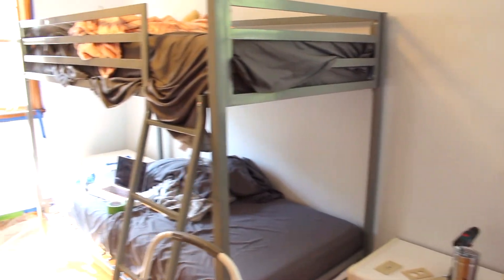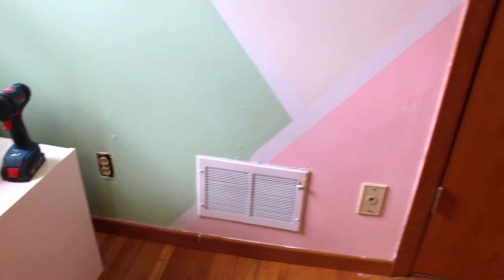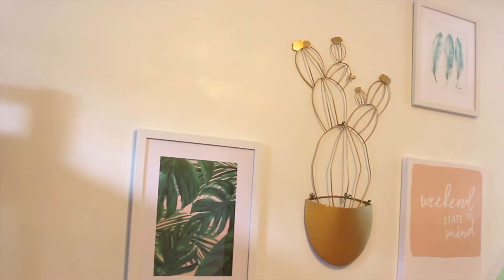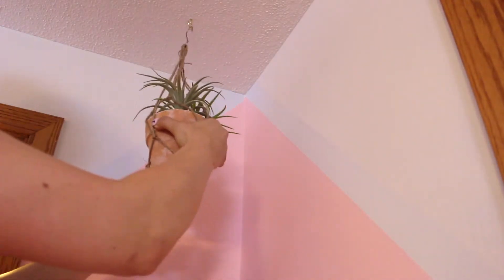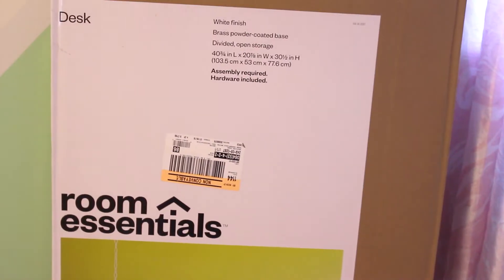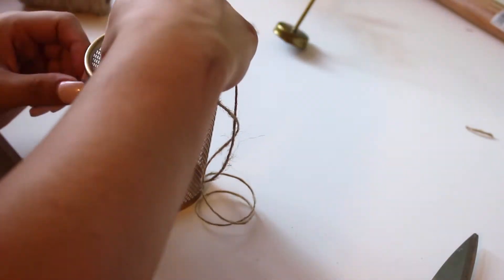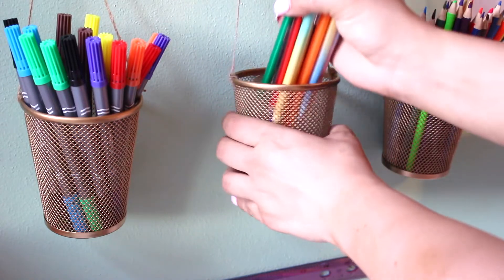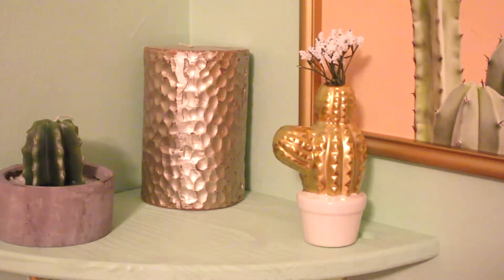Surprise Brother & Sister Bedroom Makeover | DIY's & Design Hacks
It has been SOOOOOOOOOO long since I have posted a video but turns out taking care of 2 kids and a newborn is time consuming lol. We moved into our new house 4 days before I had my daughter so it has been hectic getting the house unpacked and decorating. I loved how my boyfriend's kids' room turned out! Hope you like it too.

HACK: Shop the clearance section at home decor stores. You can find last seasons favorites for a quarter of the cost. (and its usually still in style anyways!)
Wall Art- Hobby lobby Clearance section
HACK: Instead of shopping at the expensive home decor stores for shelf and desk fillers choose a thrift store or dollar store. I always find great pieces for a few bucks! Especially for something that will most likely collect dust on a shelf, not spending $30, sorry! lol
Decor/candles- Dollar Store & Goodwill
HACK: Save up your Holiday & Birthday gift cards to purchase a bigger item like a desk or chair. That way you bring your overall design budget down!